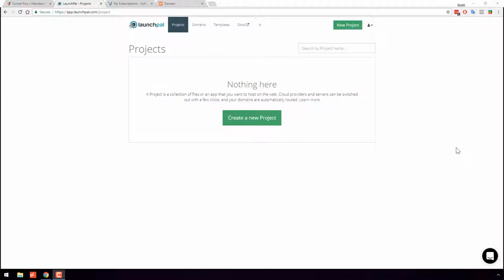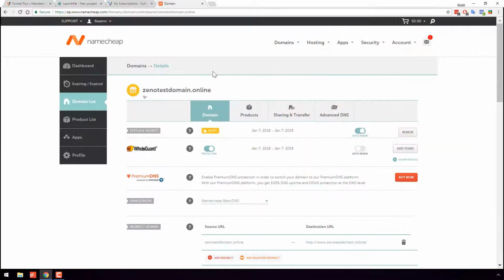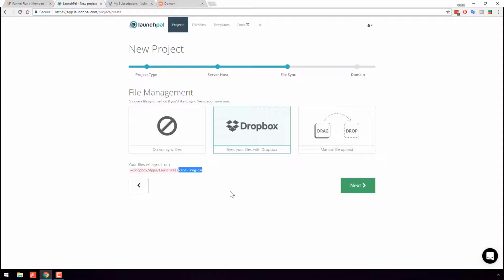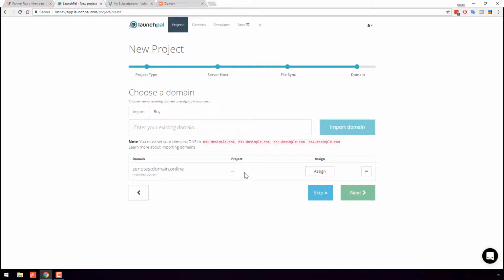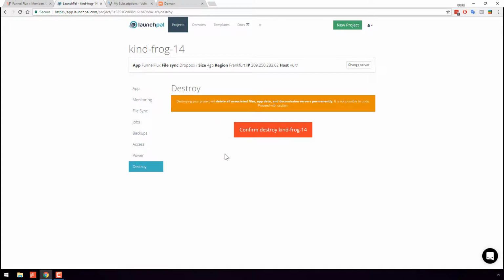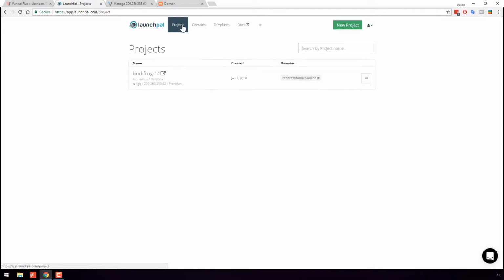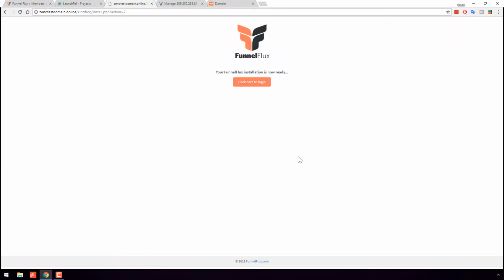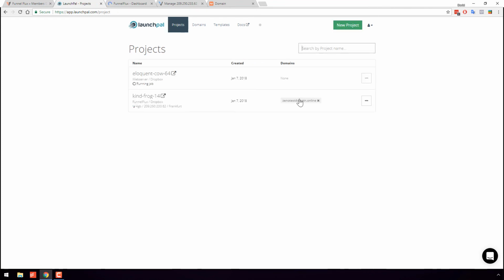Setting up FunnelFlux with Launchpal